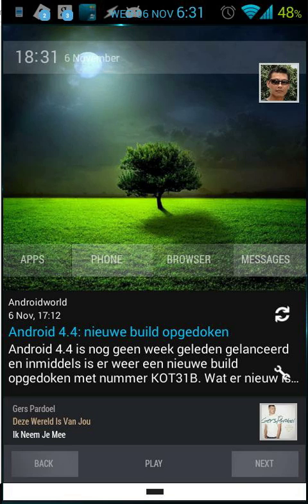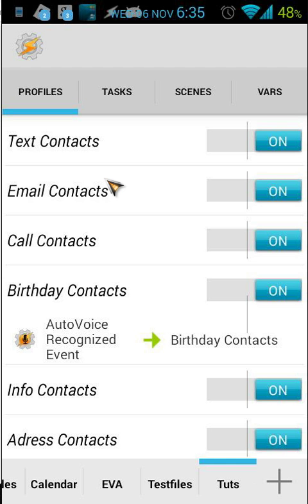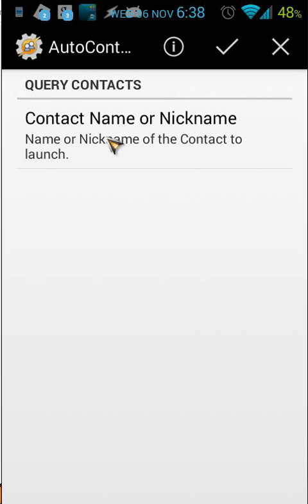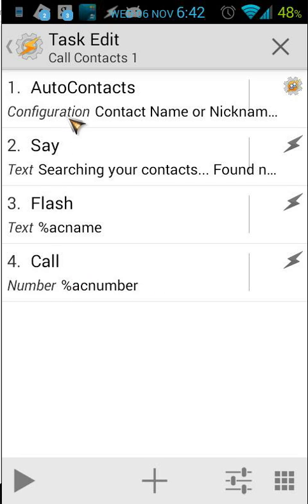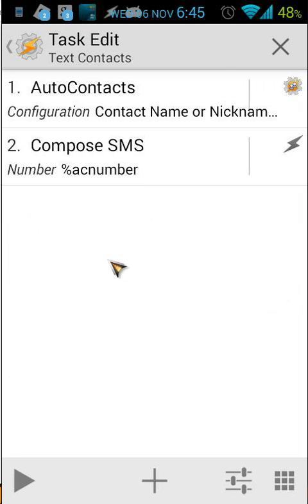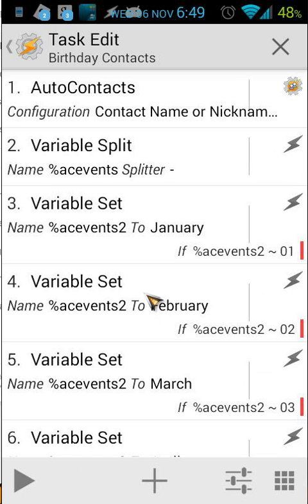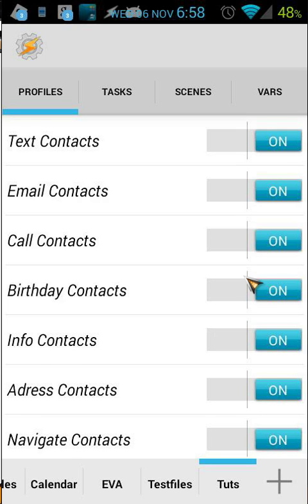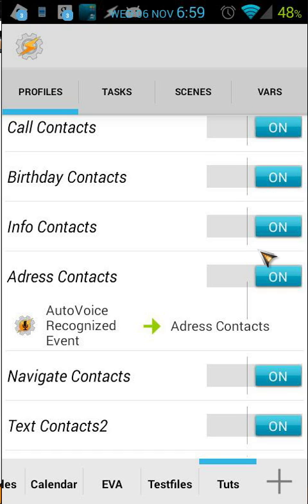Tasker tutorial: Basics of AutoContacts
In this tutorial, I will explain the basics of AutoContacts...